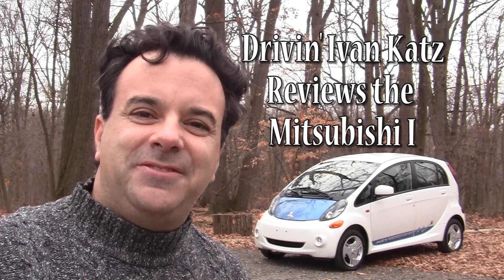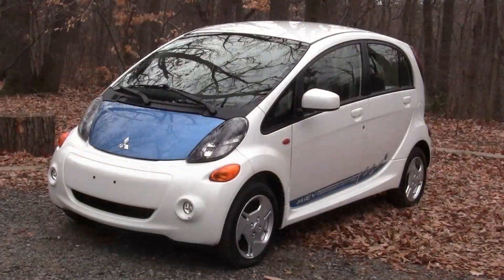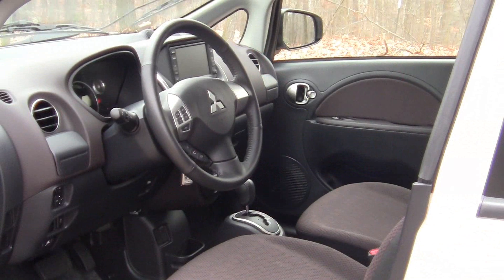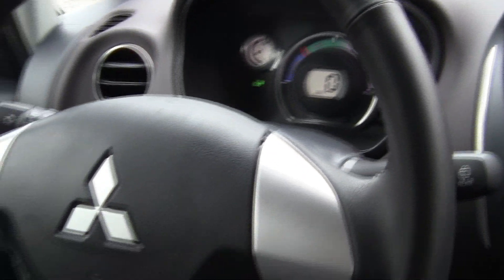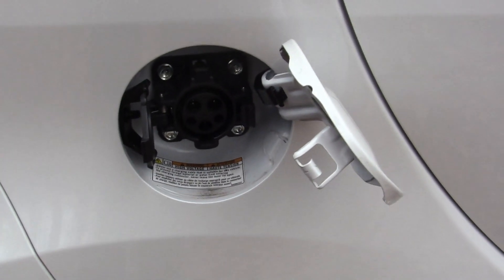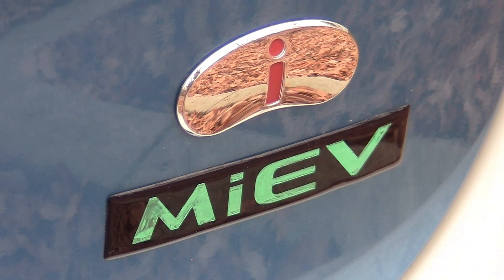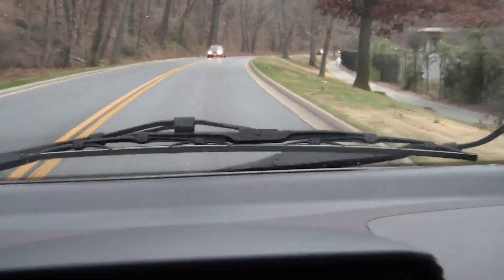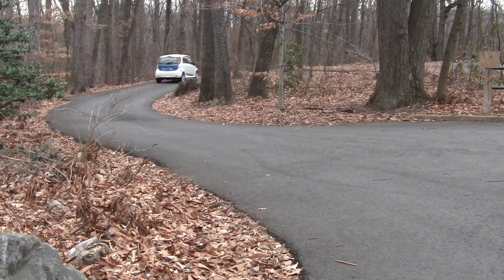Mitsubishi I Road Test & Review by Drivin' Ivan Katz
DrivinIvanKatz - Instagram
TheRealDrivinIvan - TikTok

Drivin' Ivan reviews the Mitsubishi I.

Drivin' Ivan discusses if the US is ready for electric cars while reviewing the Tesla Model S.